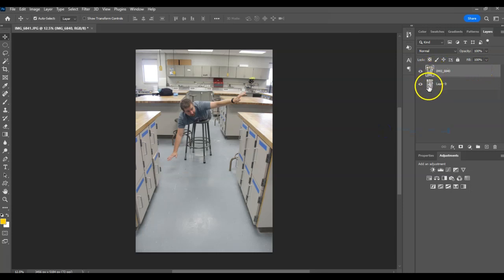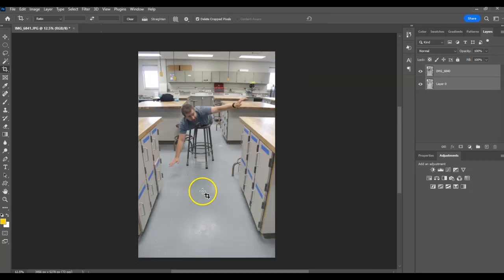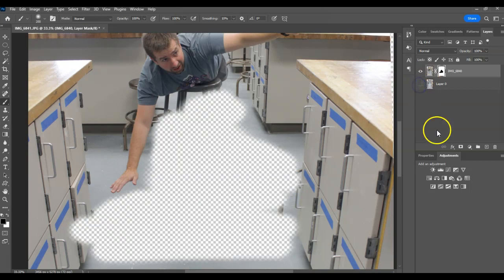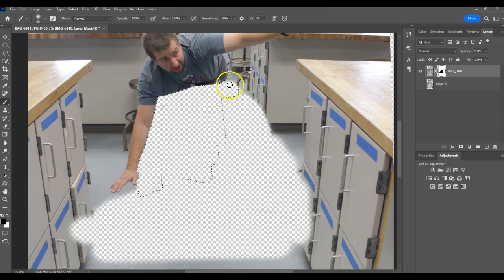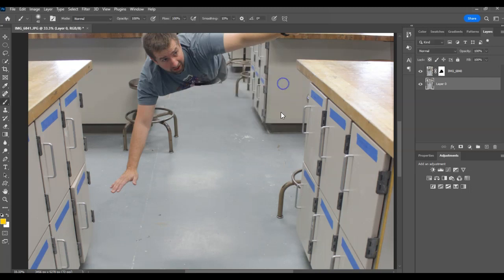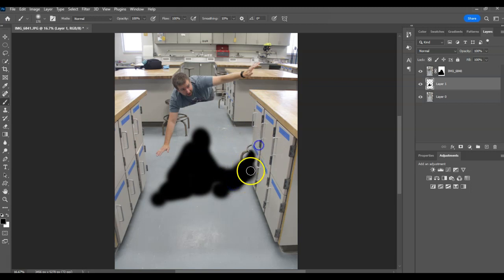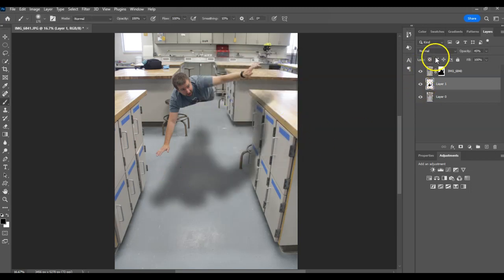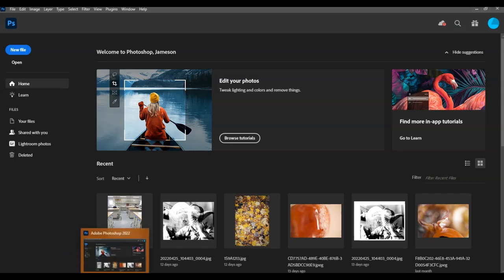Levitation Photography Edit